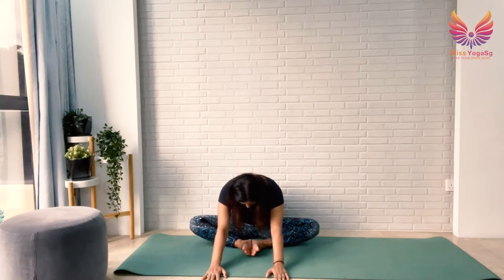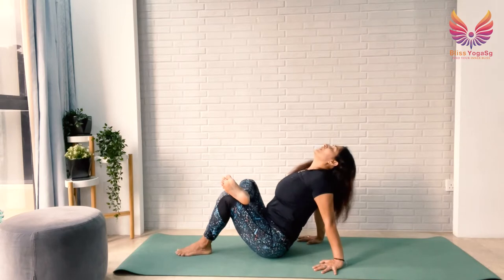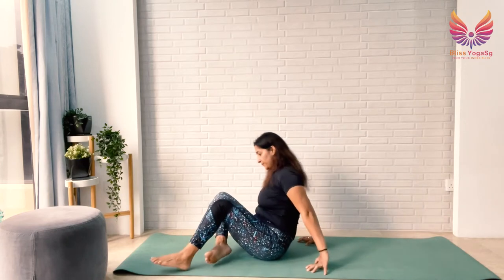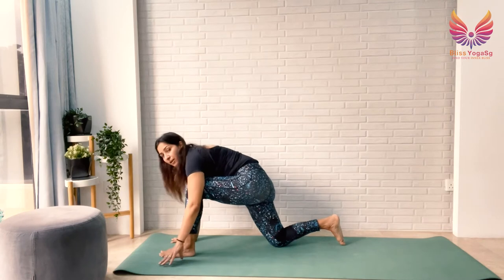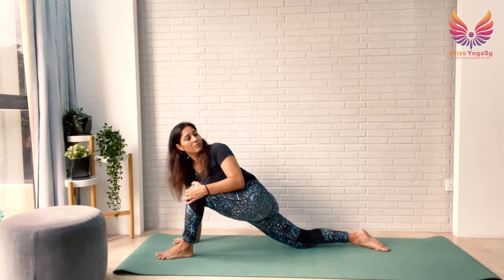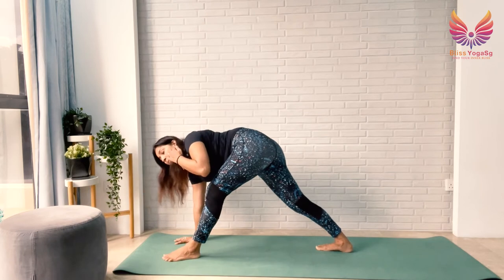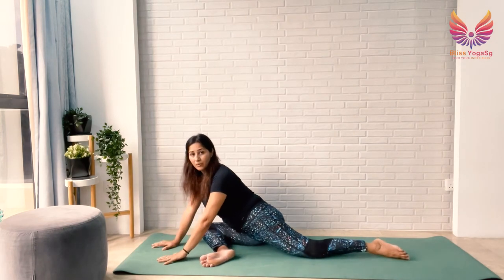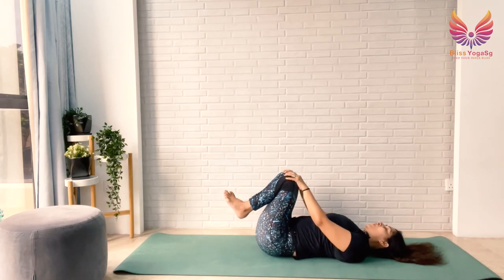20 Minute Yoga to Release Tight Hips I Relief from Stiff Lower Back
Here is another 20 Minute yoga video for releasing tight hips. T️ight hips can affect your range of motion, which can impact everything from your exercising e.g. how deeply you can squat or lunge to the ease of your running stride or your daily activities e.g. from Sitting to Standing. It allows you to walk, sit, run, dance, and move.

Releasing tight hips, will eventually help you feel better in your lower back &  Increase lower-body flexibility . This 20 -minute yoga stretch will also help you improve mobility in your lower back and can also have wonderful positive effects in these areas and you will feel stronger & fitter.

This is an all-level practice, that will help you with lower body flexibility & strengthening and it’s perfect if you do this practice regularly as a routine or after every workout as part of your cool-down.

💬 Leave a note for us in the comments below and share your experience from today's practice.
Join me in 🌞 21 DAY MORNING YOGA CHALLENGE 🌞 👉. Make Yoga your habit !!

Join Online Kids Yoga Monthly Membership

🎬 Welcome to the YouTube Channel of BlissYogasg 🌟

We love to make Yoga simple & enjoyable for Kids, Families & Adults - BlissYoga believes Yoga is for everyone!

➡️ Our simple & yet effective Yoga & Mindful Yoga practice will lead you to a stronger body, mind & state of higher awareness.

Relieve your tired mind & body, cultivate self-love, and make time to take care of YOU! ☯️

Here on this channel, we keep an active community of high-quality and free yoga videos up for grabs to our subscribers.

Our Yoga Community is receptive to all levels of yoga participants accommodating all bodies, genders, and personalities!  ☮️

➡️ Yoga is a lifelong journey and we are devoted to continuous learning, sharing this knowledge for everyone to use and enjoy.  The more we explore and learn, the more I’m able to share my knowledge in a new and vibrant light, it is a true blessing and honor to share that journey with our students.

Just surf through our library of free yoga videos for the right routine that fits your current mood and kickstart your journey to mental and physical healing! 💯